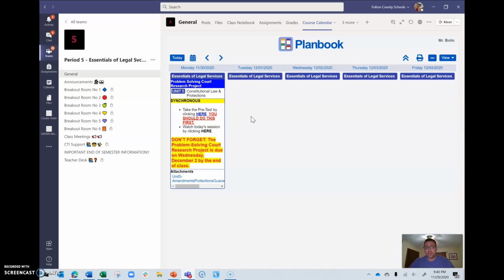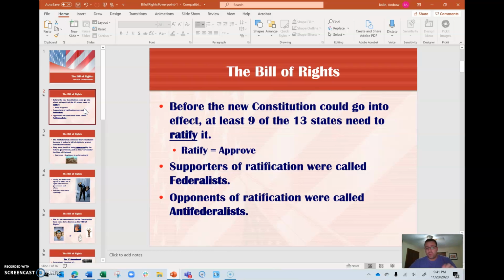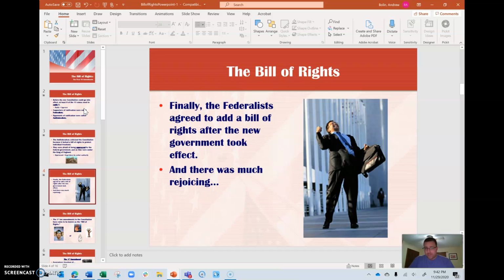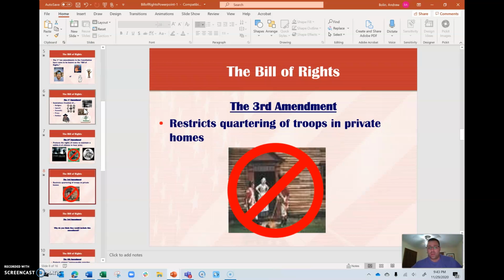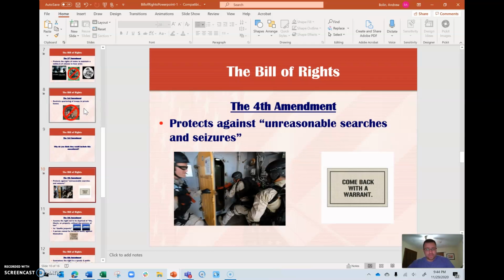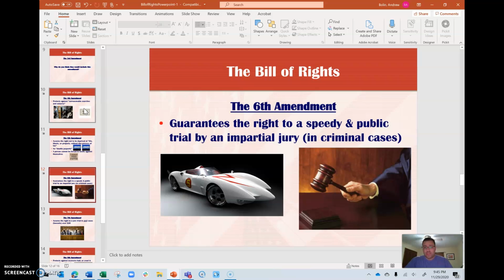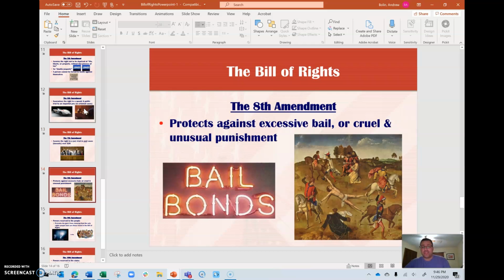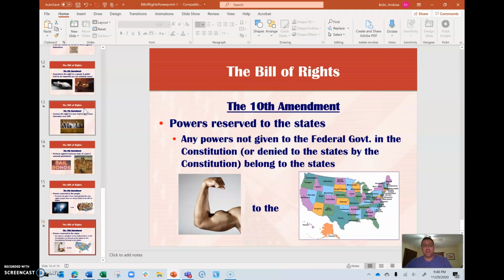11302020 ELS Lecture